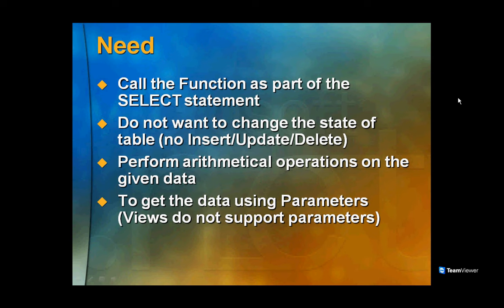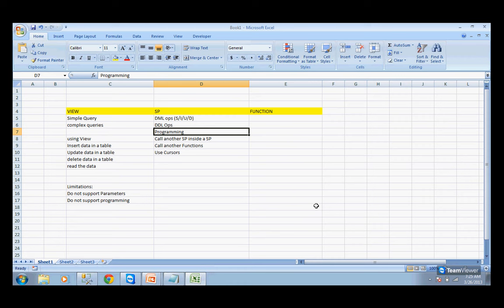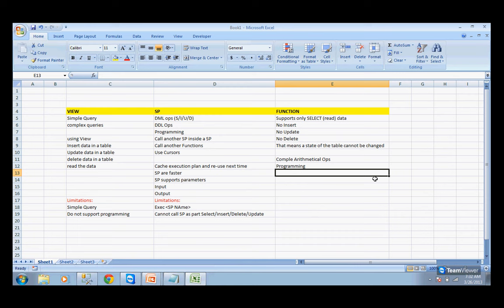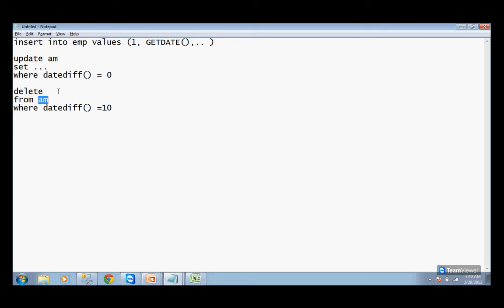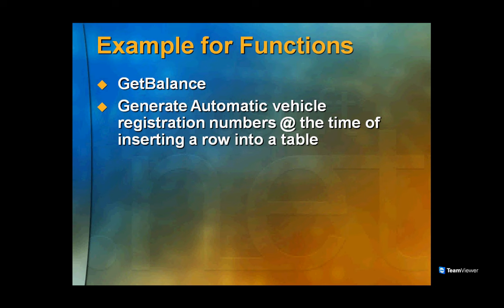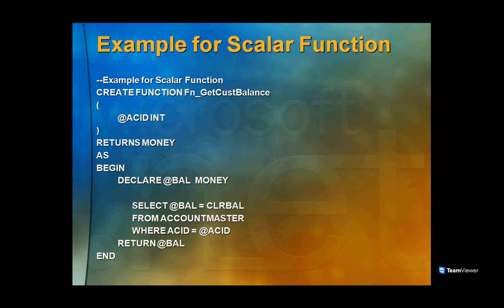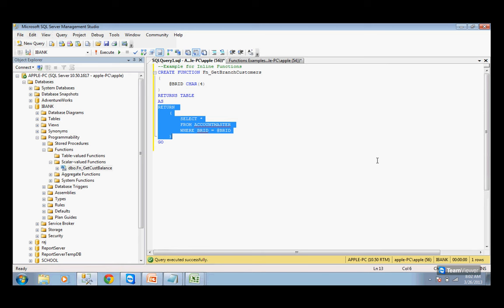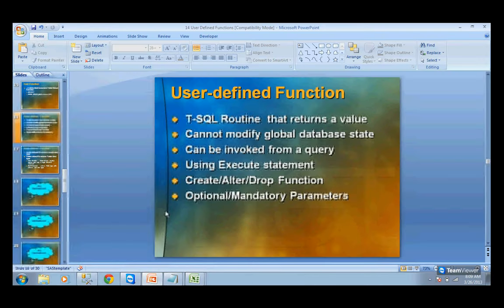SQL Server - User Defined Functions